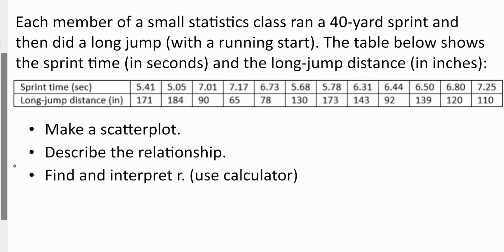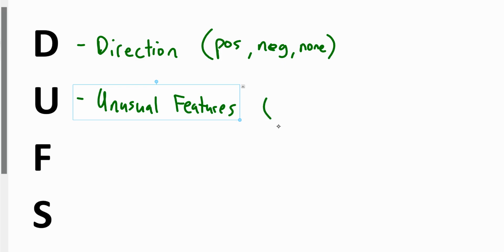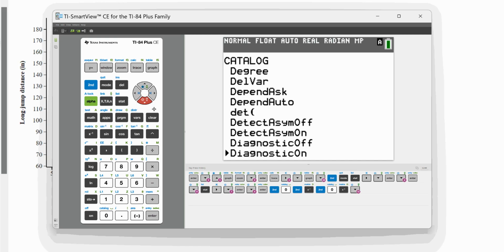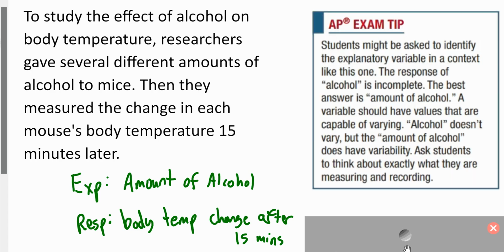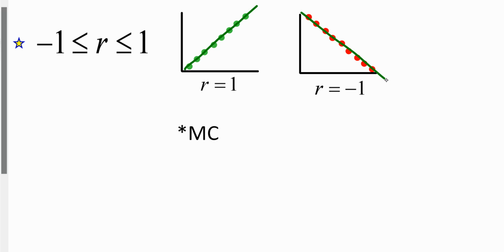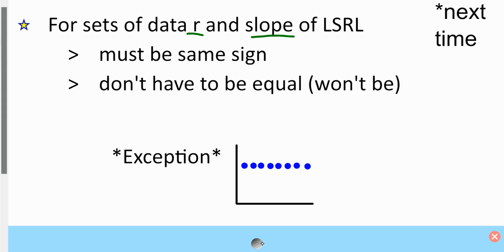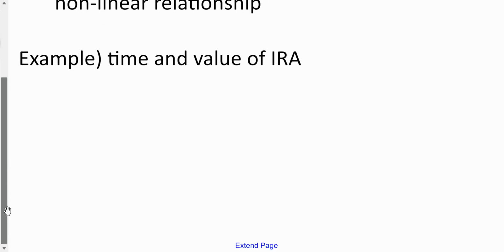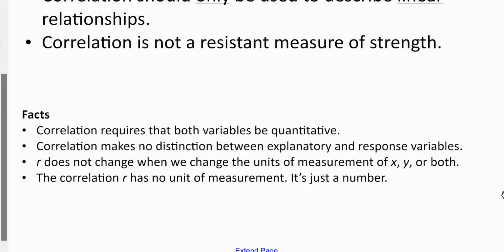3-1: Scatter Plots & Correlation Theory